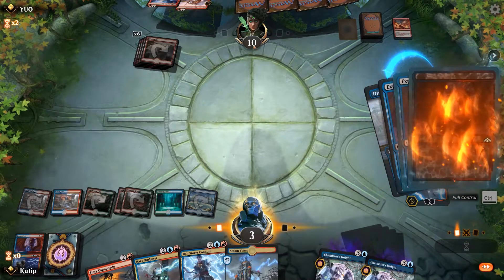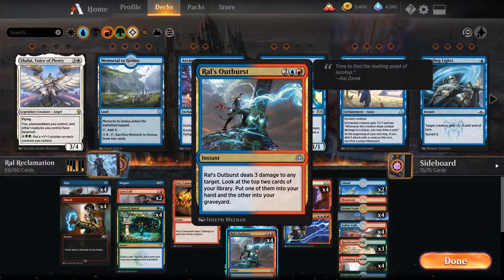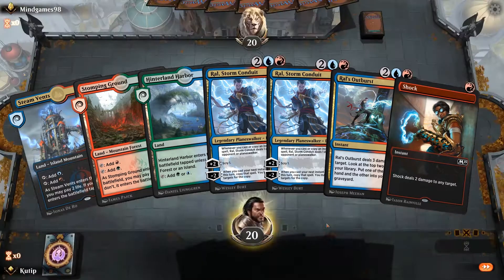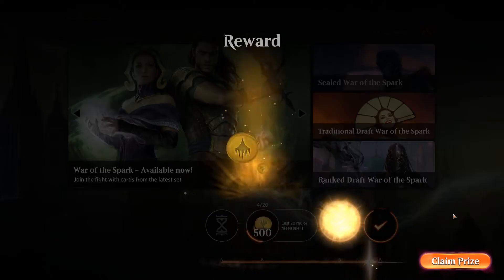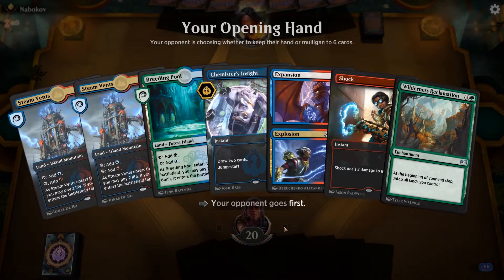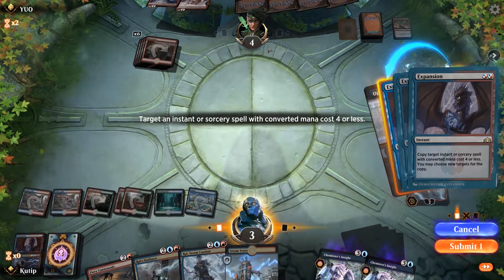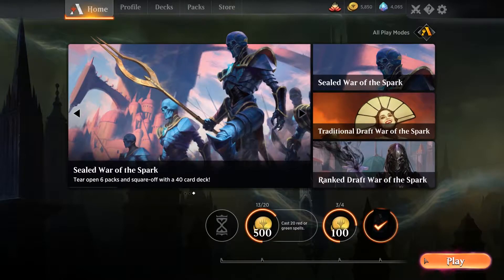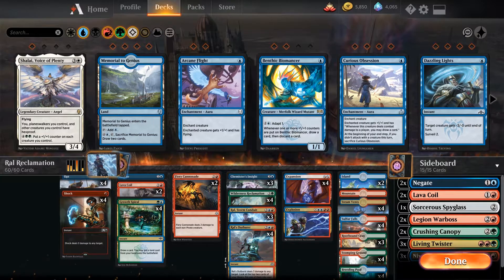Ral Infinite Combo with Temur Reclamation | War of the Spark Standard Deck Tech | Magic Arena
War of the Spark brought many strong cards into standard and with it many fun things. Including the Ral Infinite Combo. While not the main plan, it makes the Wilderness Reclamation Deck way stronger!